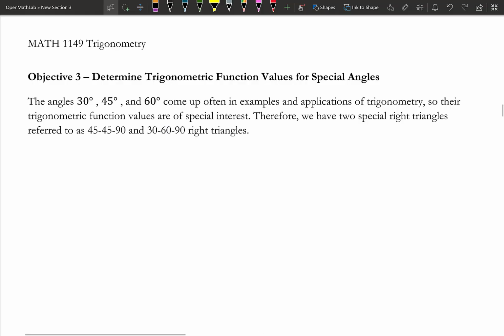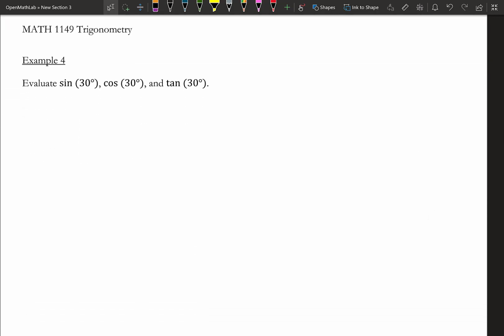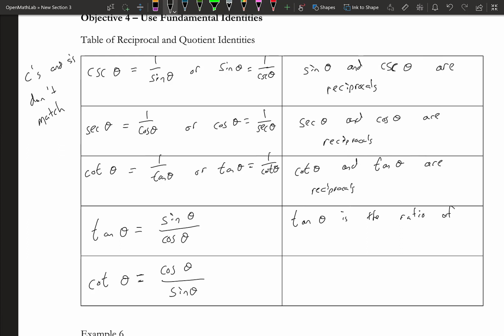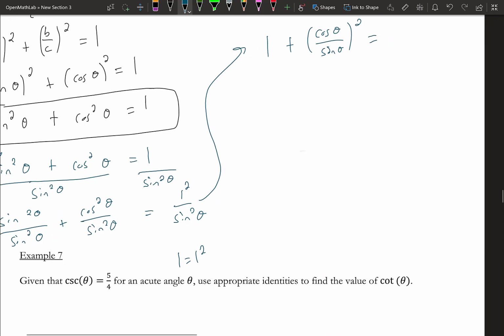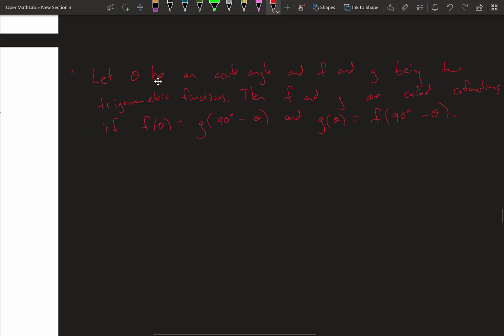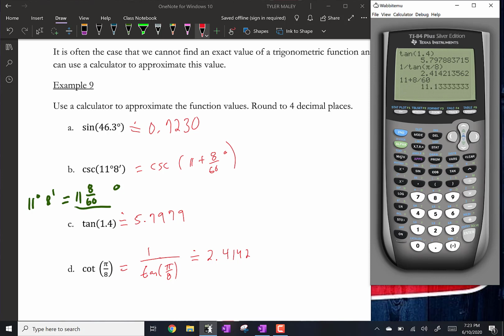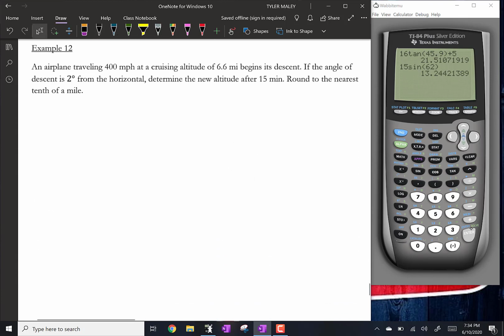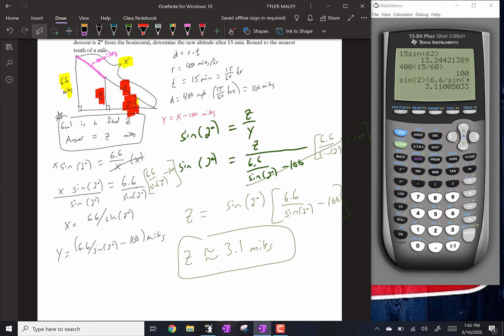MATH 1149 section 5.2 part B